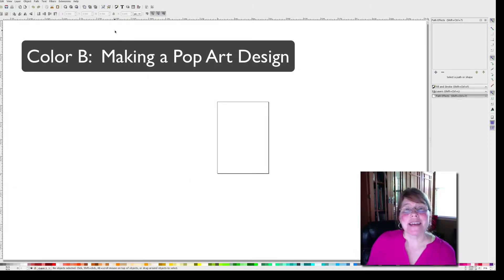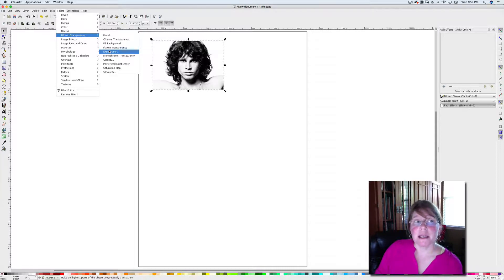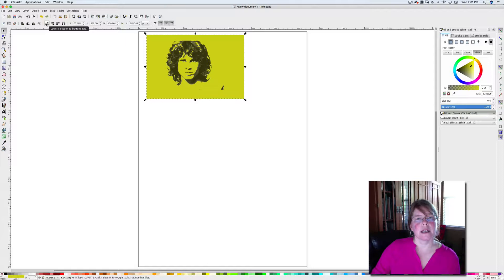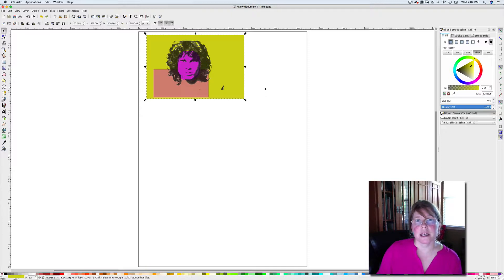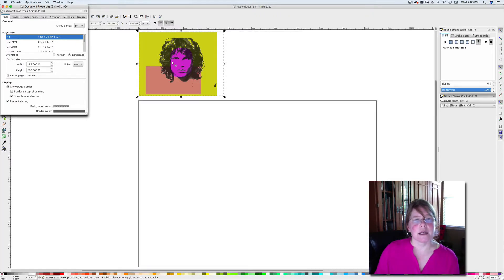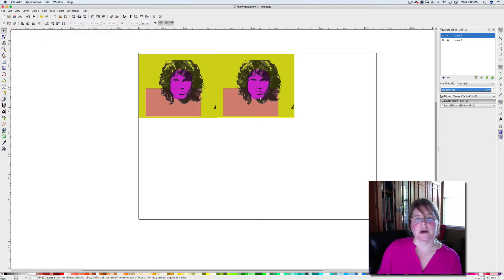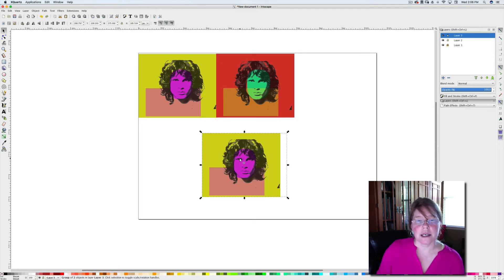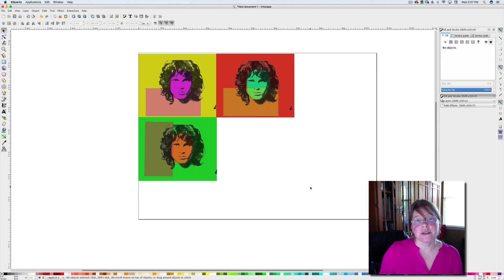Pop Art in Inkscape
Instructions on How to create an Andy Warhol inspired digital art piece in Inkscape